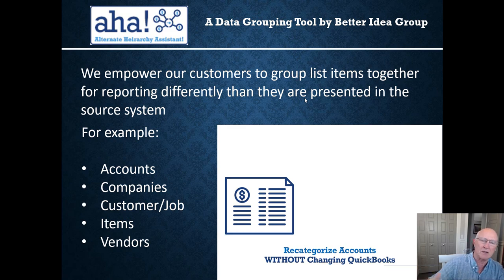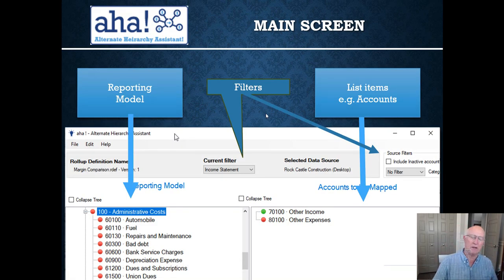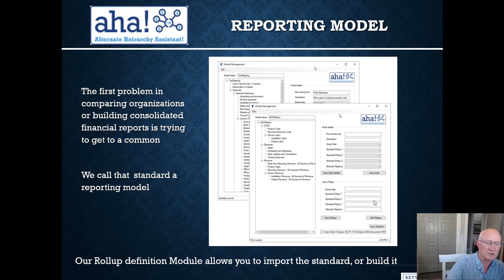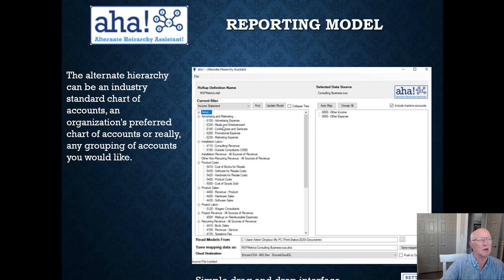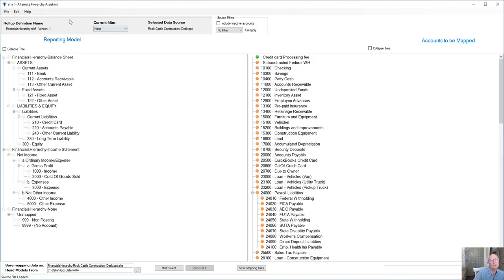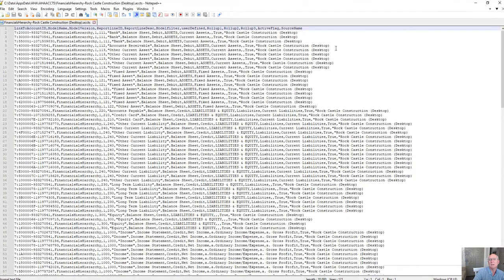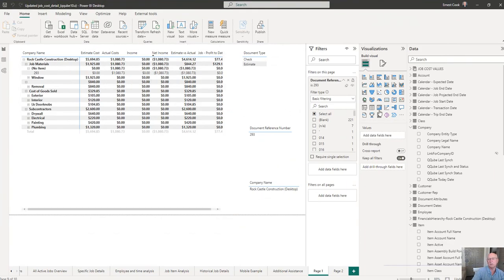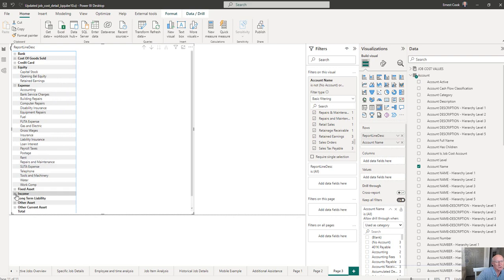Aha Introduction Video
This is a brief introduction to our AHA tool  - Alternative Hierarchy Assistant